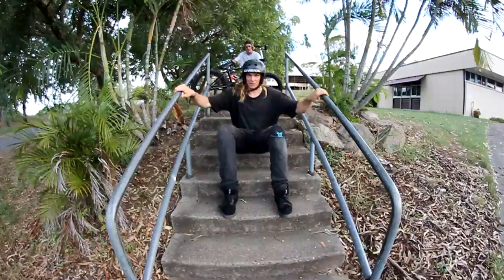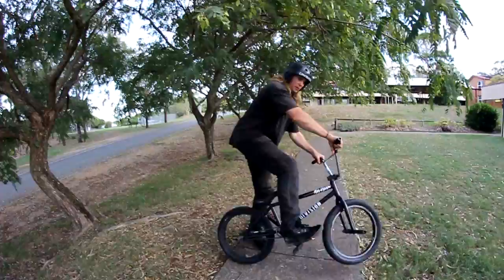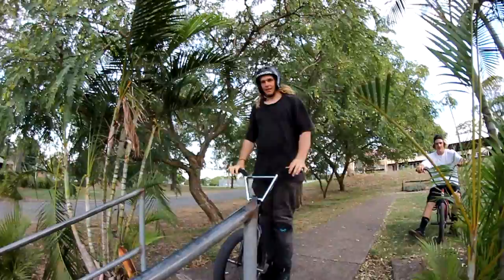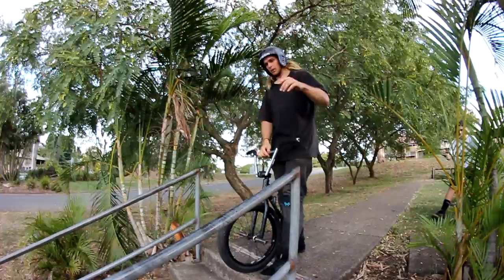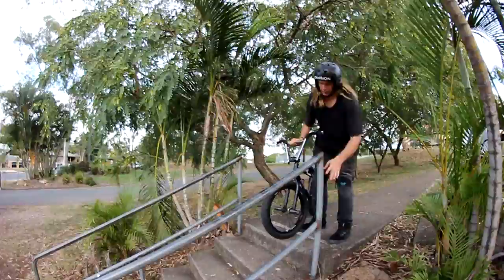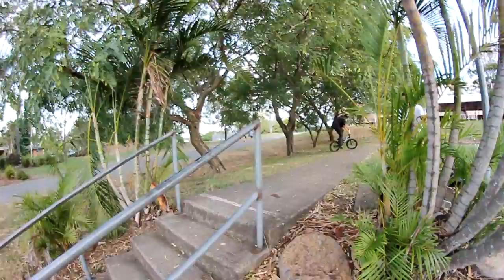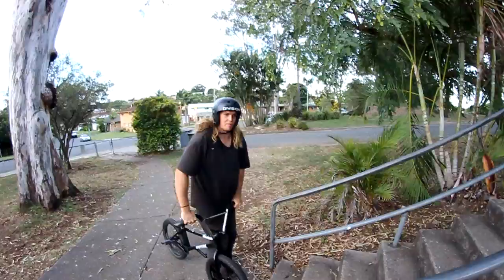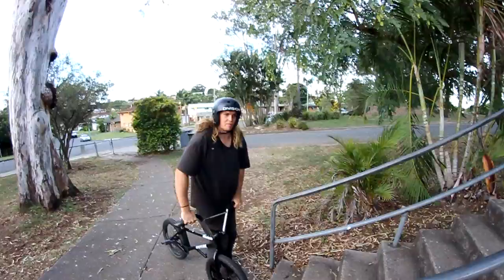BMX - How to do a Hand Rail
I have always been passionate about doing rails and i love seeing other people give them a go (especially when its there first time). In this video i may not cover enough info (plus my studdering) but hopefully i give a few pointers that can raise your confidence for when you go for a rail. Filmed by Jake Ryan